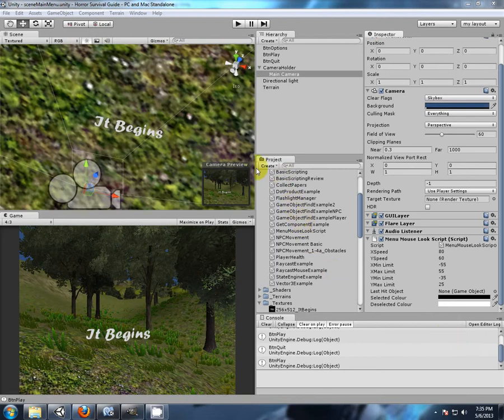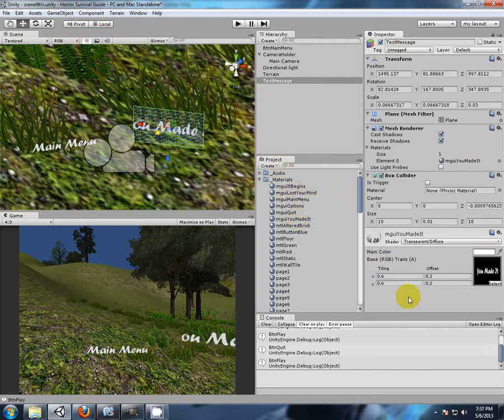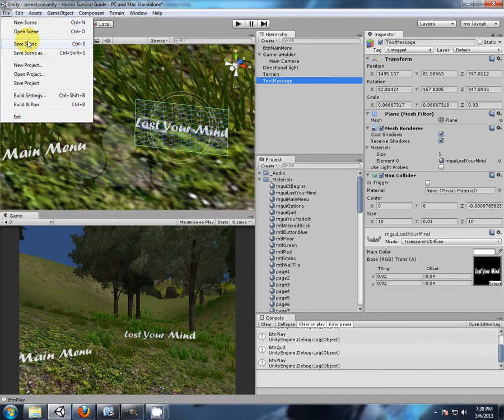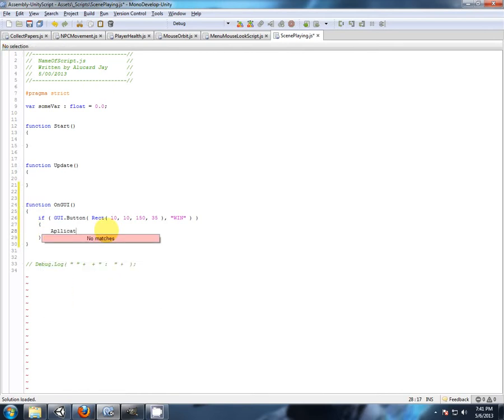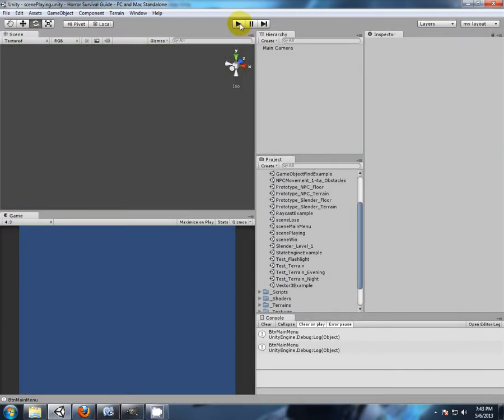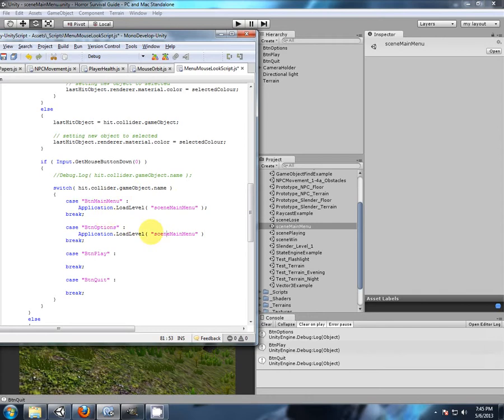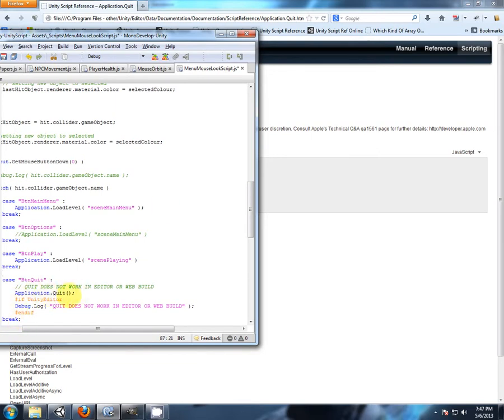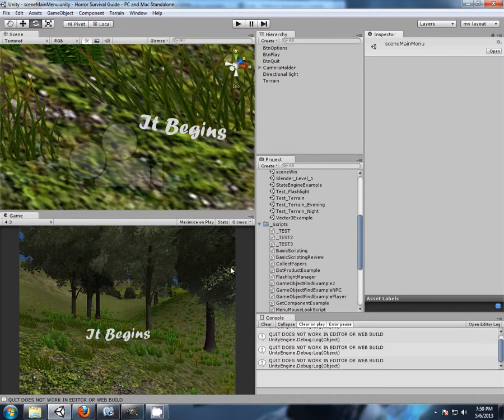46 (72) _ 3D Main Menu Swap Scenes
Load a different scene based on the name of the button.